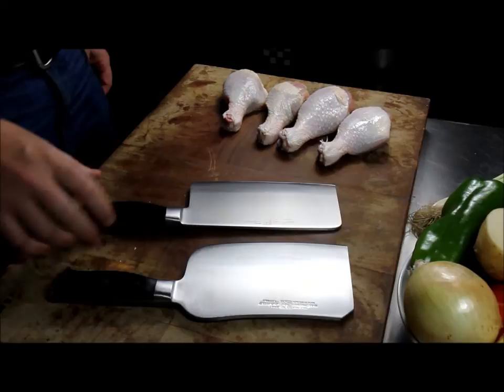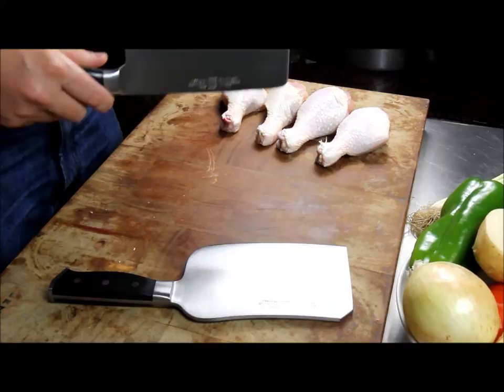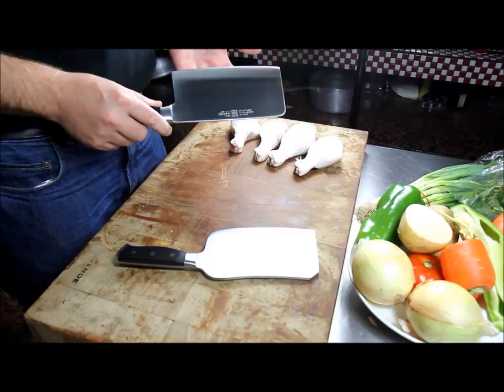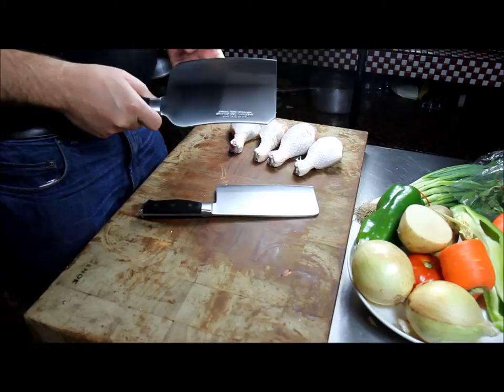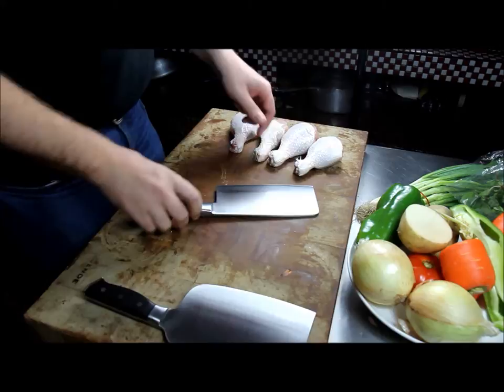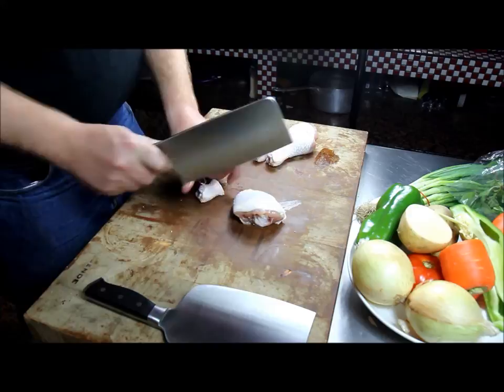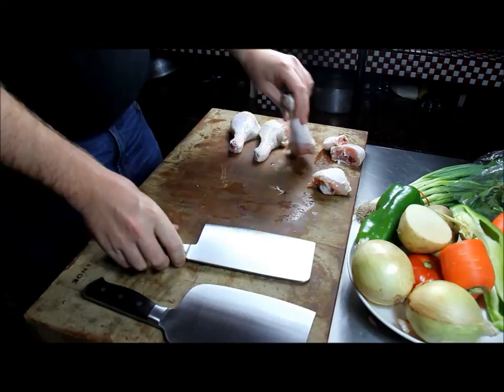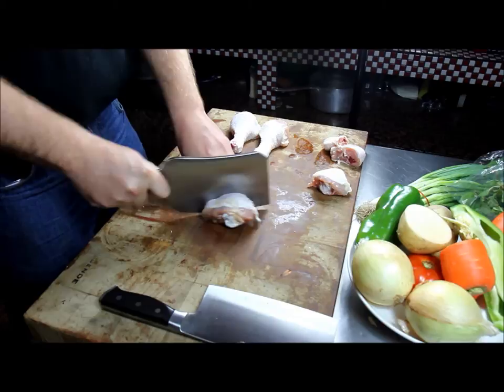Chicken Chopping D-5 & D-12 Maestro Wu Bombshell Steel Cleavers - Jende Industries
The Maestro Wu Bombshell Steel D-5 and D-12 Cleavers easily cut through chicken bones! The D-5 Meat Cleaver is perfect for all around general use in the home or in a professional kitchen. The D-12 is for serious bone chopping, and comes in 2 larger sizes than the one demonstrated here.
Thank you Colin Brown of Bamboo Studios for the video.

Tunaknives.com is an offshoot of Jende Industries, which was established in 2004. In 2020, when people really started to “catch” on to the Master Kuo and Maestro Wu G series Taiwan tuna knives, we decided to make a dedicated platform to showcase these unique fish knives in a more prominent light.